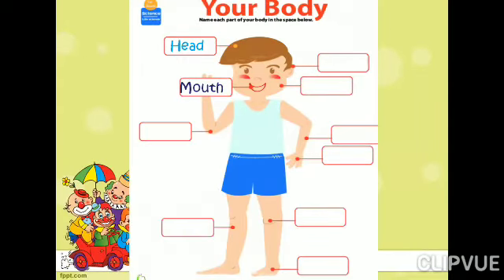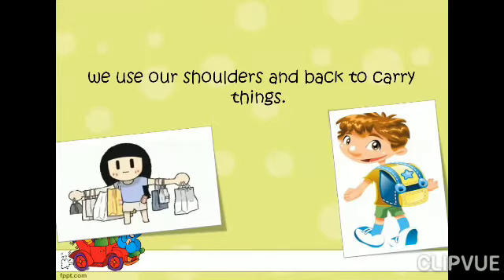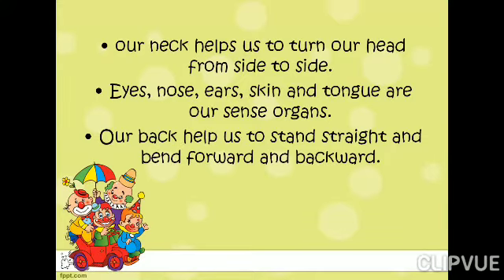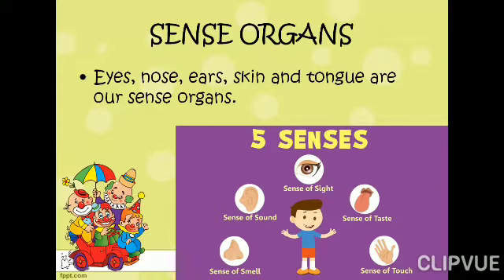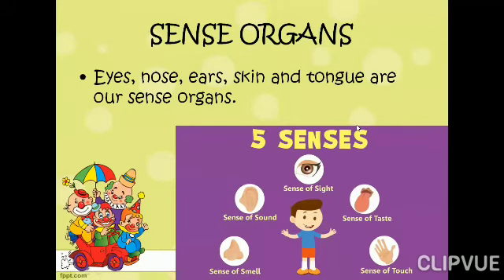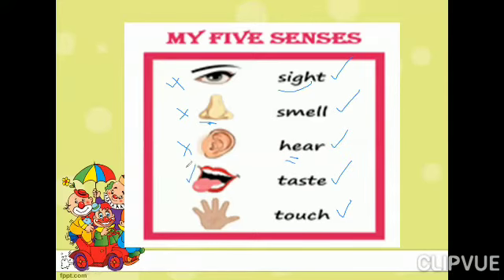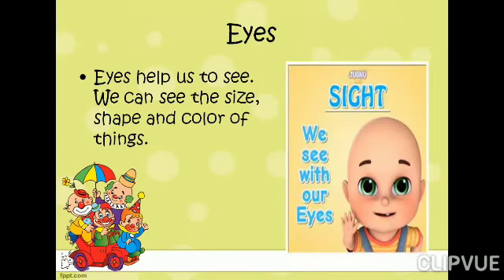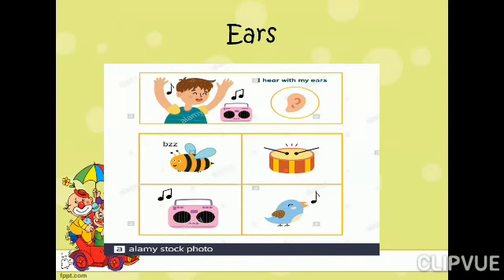Grade-2 EVS Lesson-2 Explanation on 26-04-2021